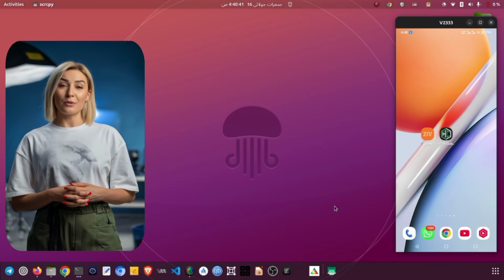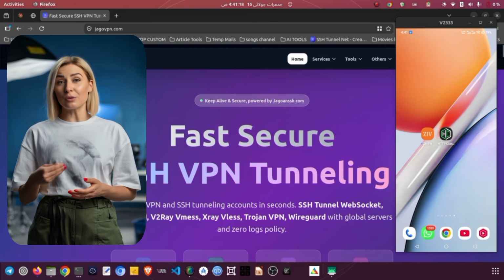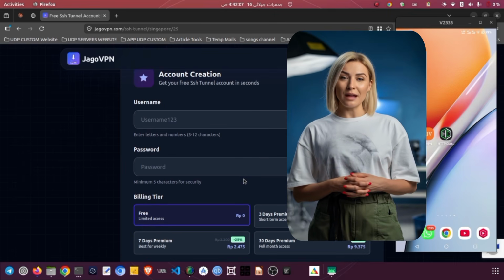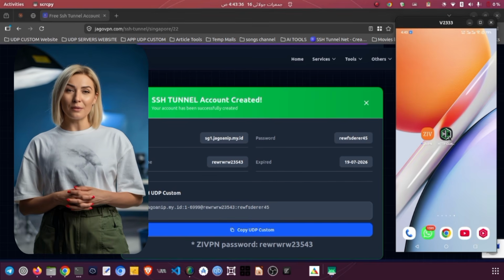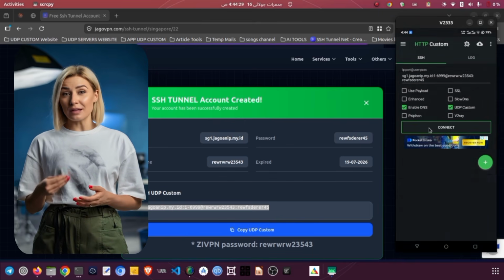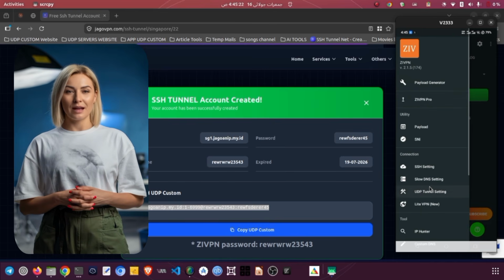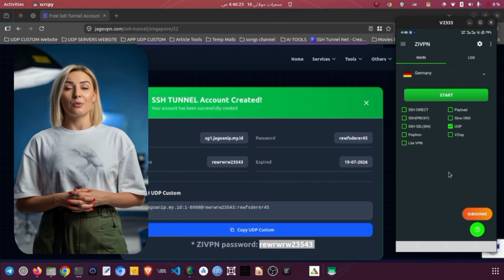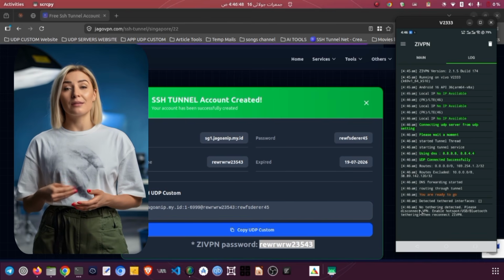Create an Unlimited Free UDP Server for HTTP Custom and ZIVPN VPN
Learn how to create your own free UDP server and configure it perfectly with both HTTP Custom and ZIVPN in this complete step by step tutorial. In this video, we start by installing HTTP Custom and ZIVPN from the Play Store, then head over to the jagovpn website to generate a working SSH based UDP server. From there, we walk through entering the correct UDP details into HTTP Custom, tweaking receiver and sender settings for better speed, and then configuring the same server inside ZIVPN using UDP tunneling. By the end of this video, you will have a fully working, stable, and fast VPN connection ready to use on either app.

This tutorial is perfect for anyone looking for a reliable free UDP server setup without complicated steps. Make sure to follow along closely and match every setting exactly as shown for the best results.

   ▶️ 125tech.online